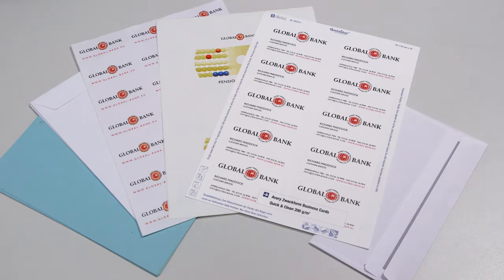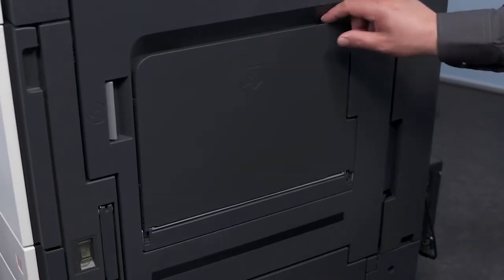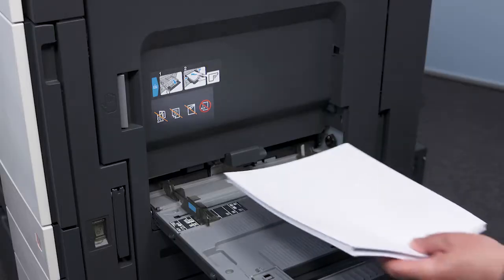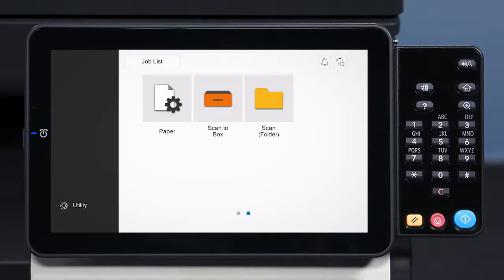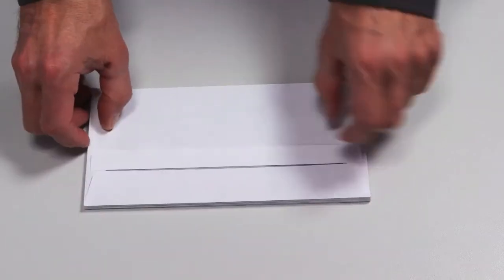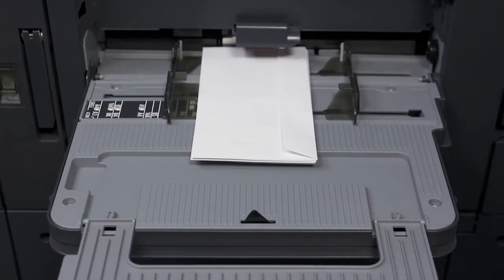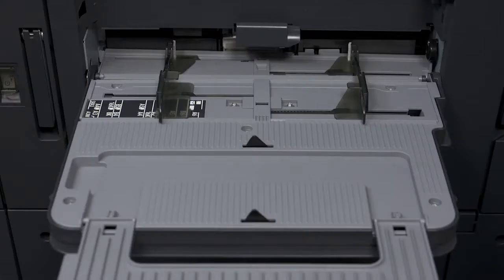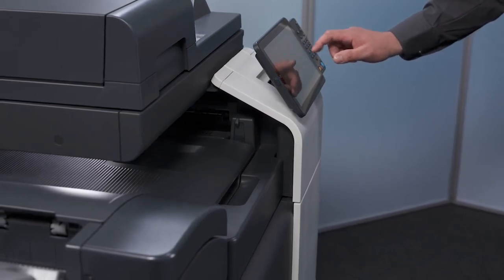Using the Bypass Tray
General Information